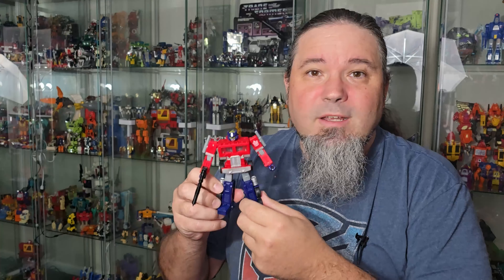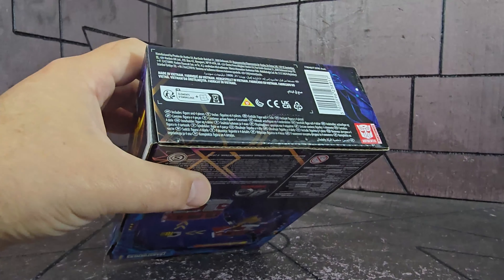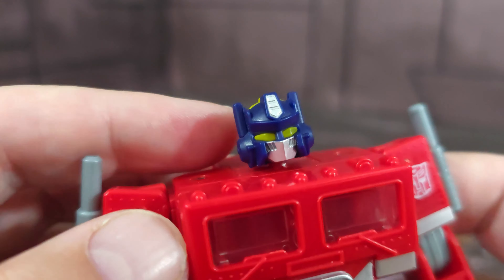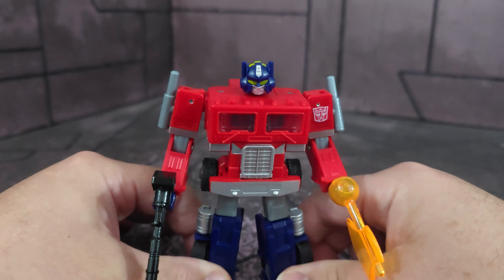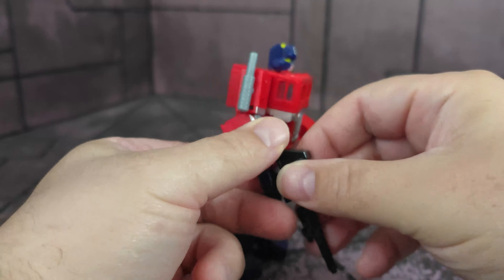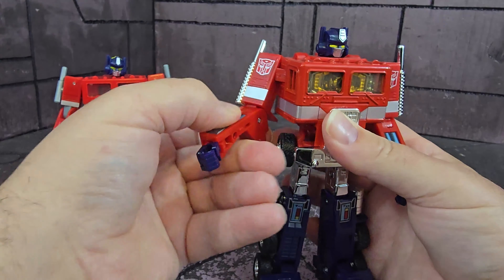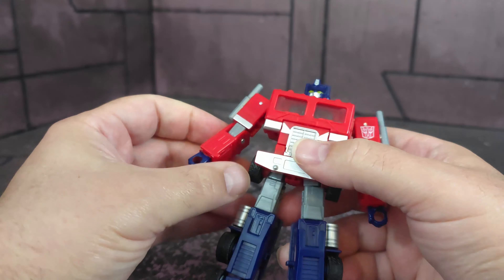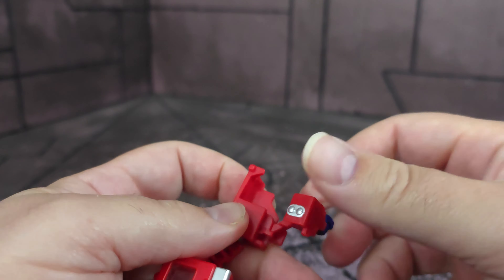Legacy United G1 Universe Optimus prime review and VS Missing Link